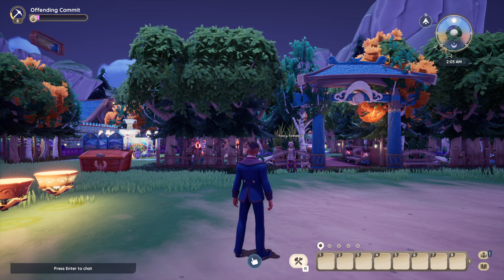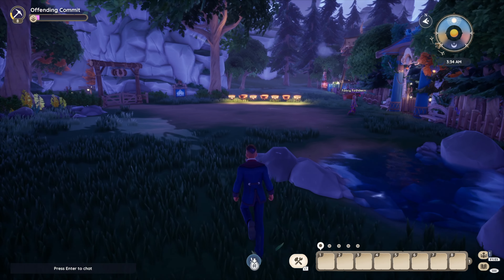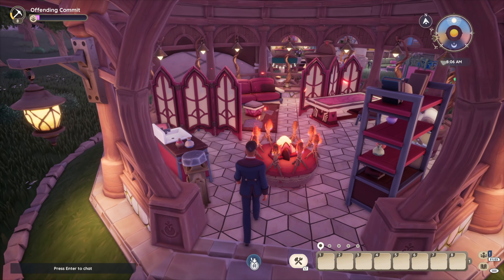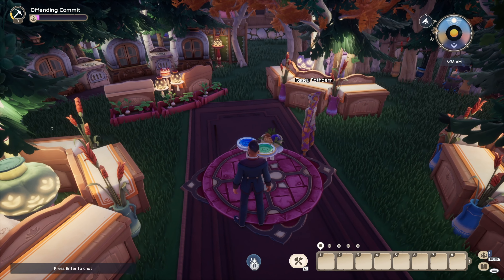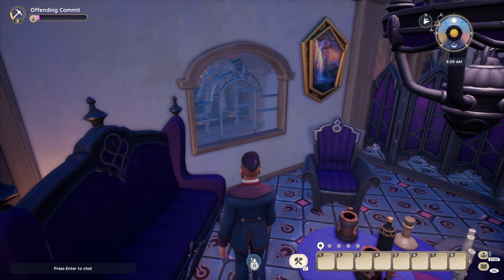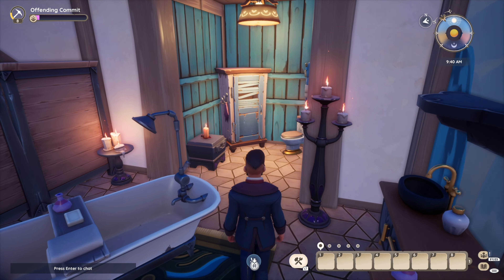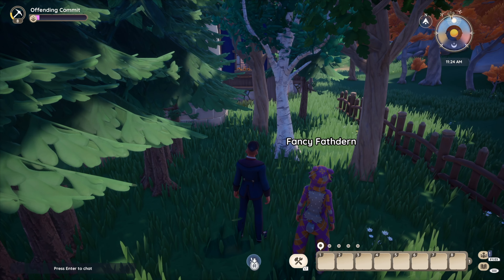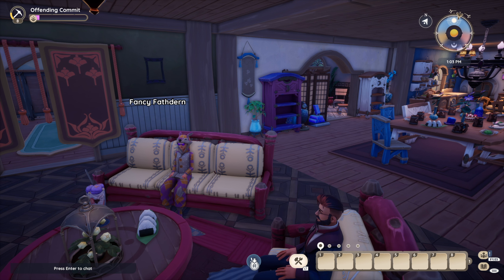BLAME THE CHAPAAS FOR EVERYTHING!!:: Palia House & Plot Tour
Those chapaas are why we can't have nice things...

❯❯❯ TIMECODES
0:00 Intro
0:28 Tour
2:23 Christmas & Halloween areas
4:38 Koi pond & elevated fountain
6:20 Phoenix shrine, dragon shrine
7:47 Fire shrine in gazebo (red room)
8:50 Target practice flight game, party kitchen tent
10:05 Spa
11:00 Party & game area
11:49 Public kitchen
12:49 Guest houses: 1 Green room (Bellflower)
14:00 2 Blue room (Dragontide)
15:09 3 Pink room (berry/Ravenwood)
16:24 4 Warm room (eclectic mix)
17:25 Main house
23:07 Leaky tanks
24:05 Q&A
34:02 Credits